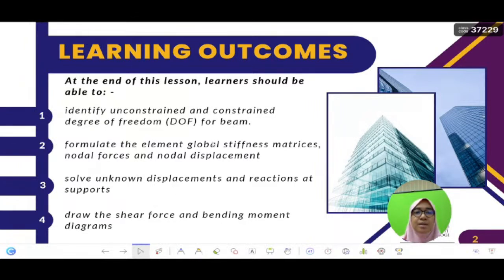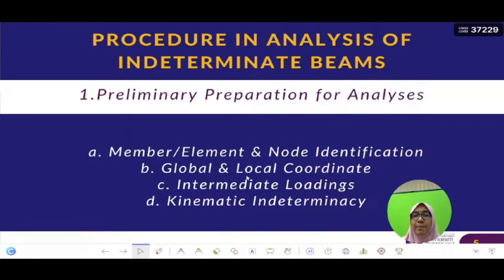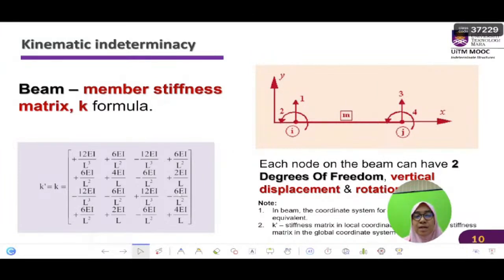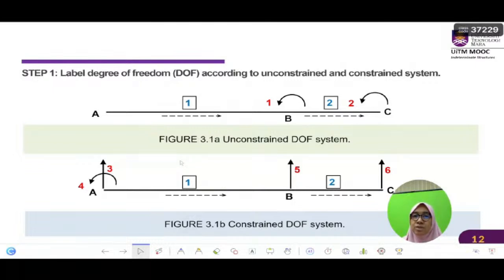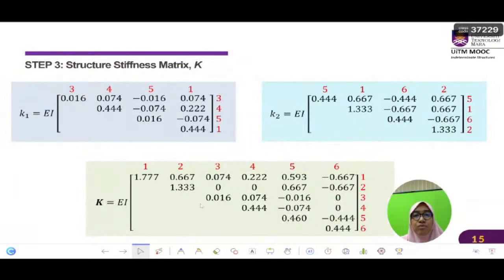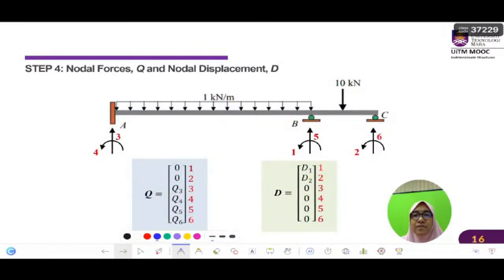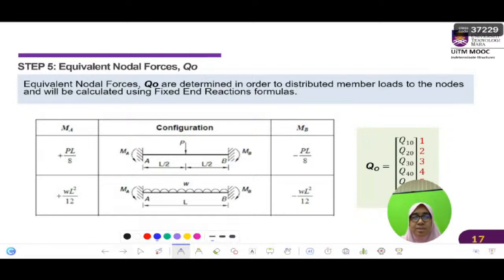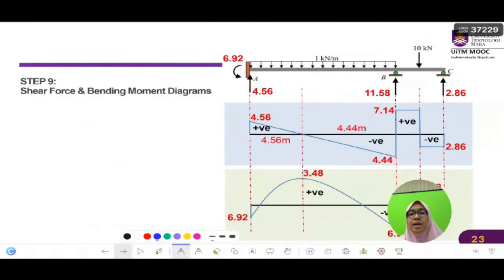BEAM ANALYSIS USING STIFFNESS METHOD